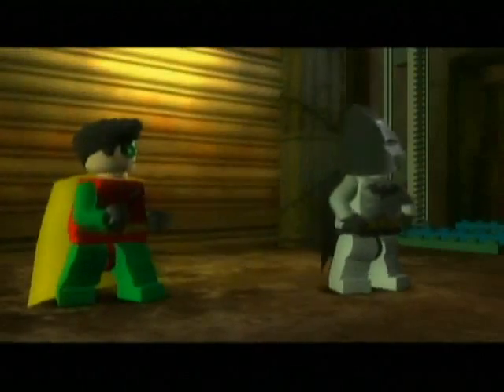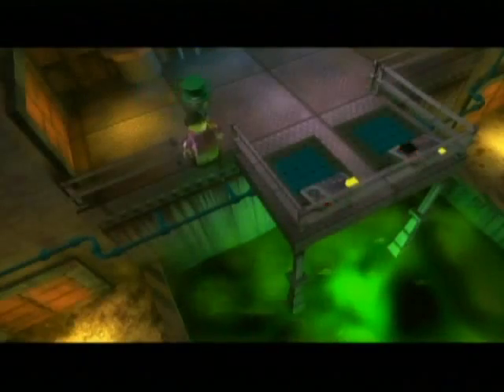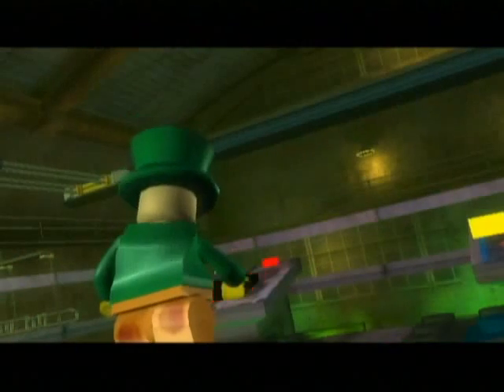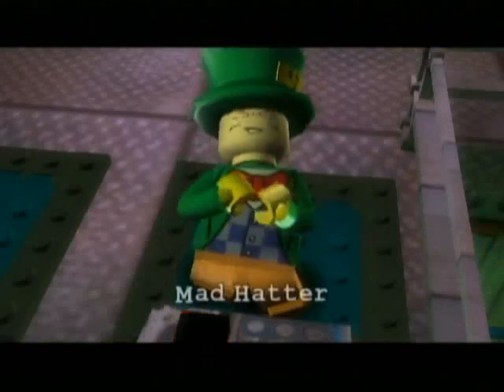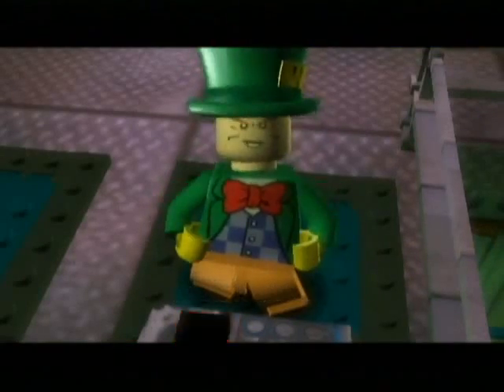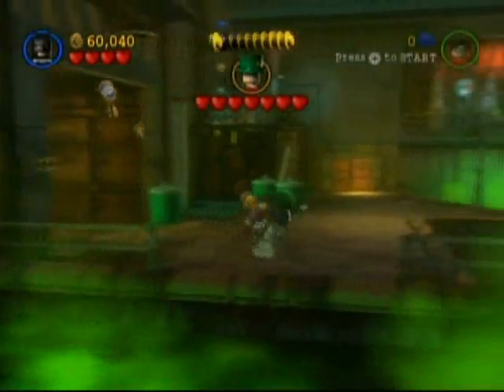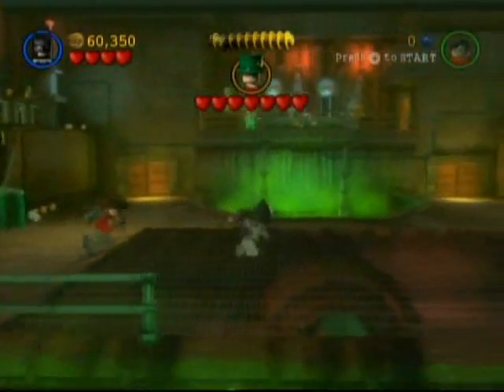LEGO Batman Story 24 - Heroes - Chapter 3 - Joker's Home Turf (3/3) Mad Hatter BOSS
To see this and other awesome games in an organized list.

Part 24 of my LEGO Batman Walkthrough, Joker's Home Turf Level, the Man Hatter boss.